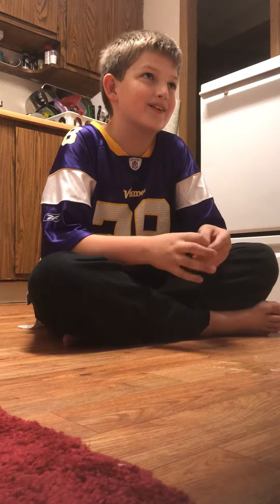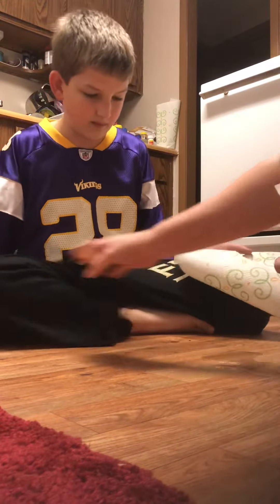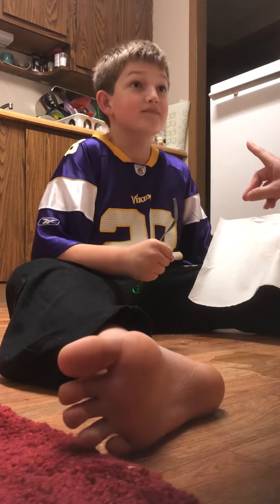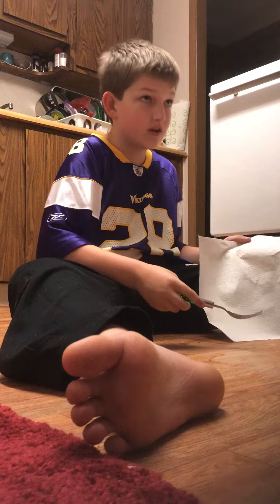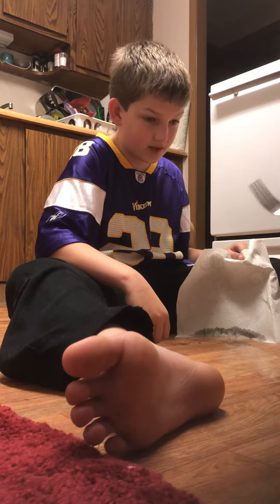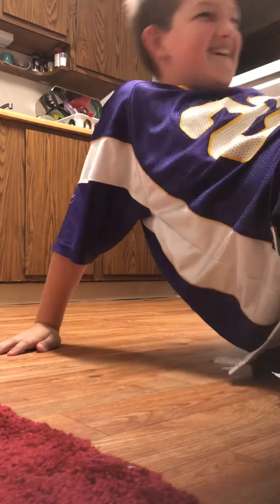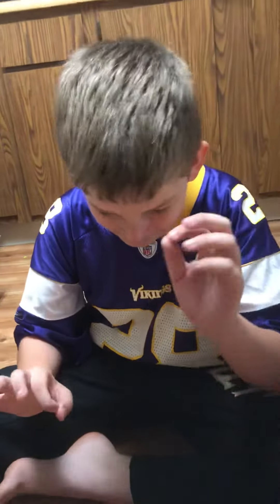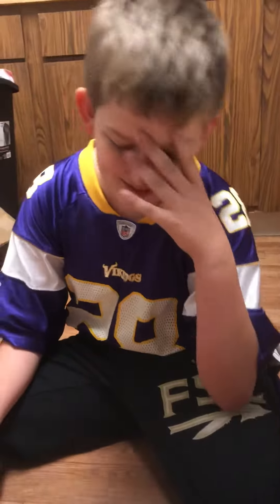Mommy teaching me a magic trick. I was not amused.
Hilarious magic trick. 😂😂😂😂😂